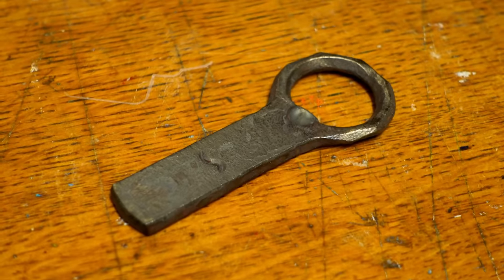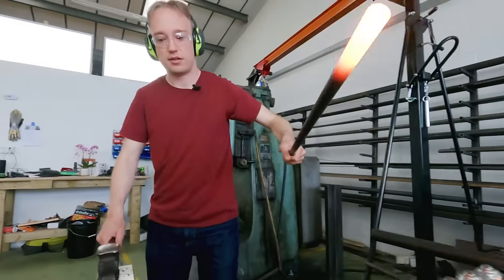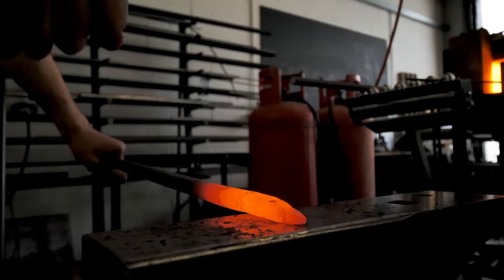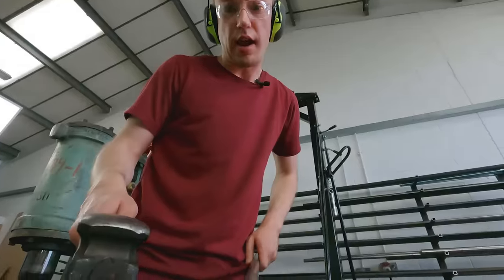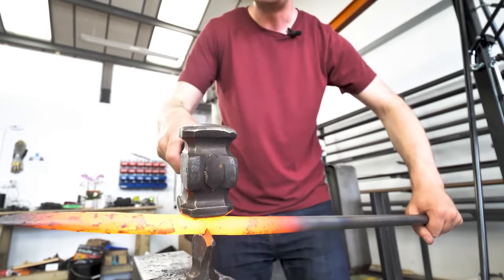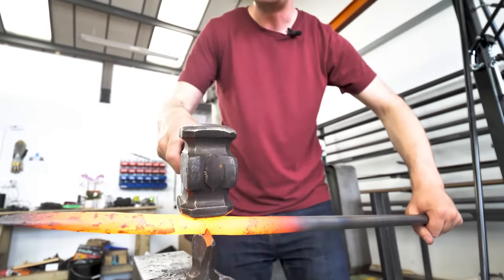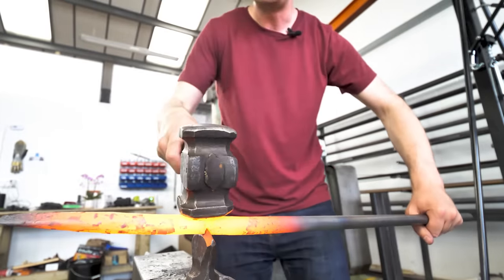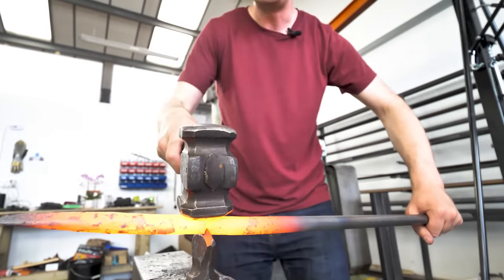I tried blacksmithing and only got slightly burned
@AlecSteele taught me to forge a simple thing: a bottle opener. How hard could it be? ■ ALEC

Series Producer: Cambria Bailey-Jones
Assistant Producer: Sophie Newton
Editor: Pierre Blanc

0:00 The plan
2:23 Stage 1: Tom makes a drift, Alec makes a punch
9:47 Stage 2: Making the bottle opener